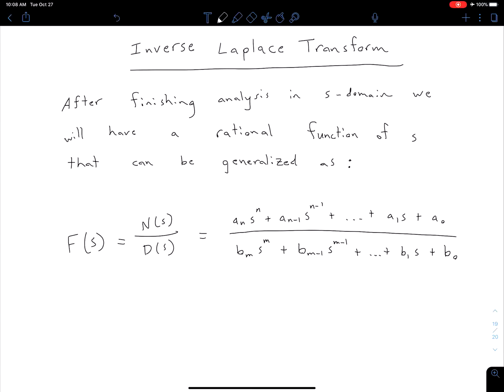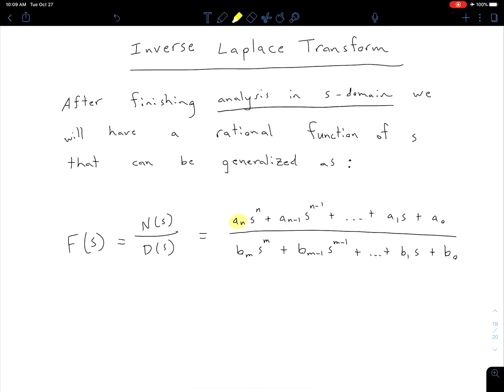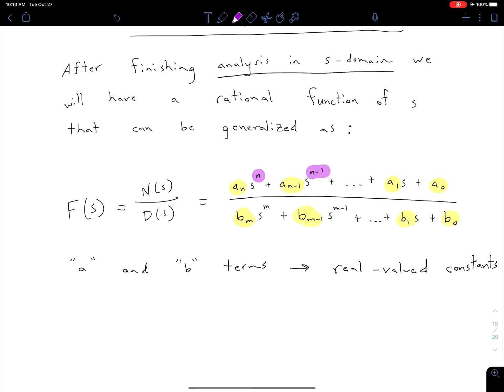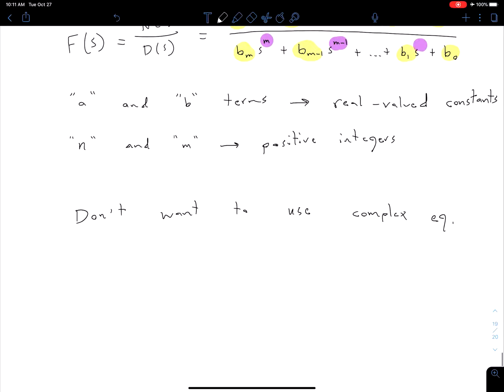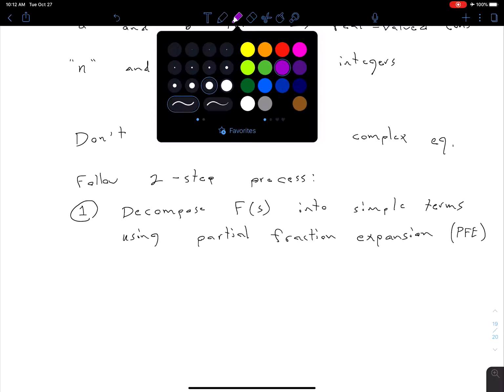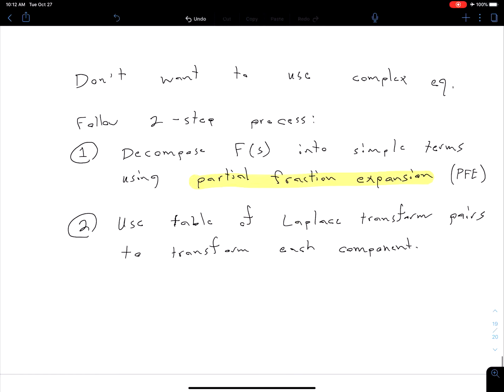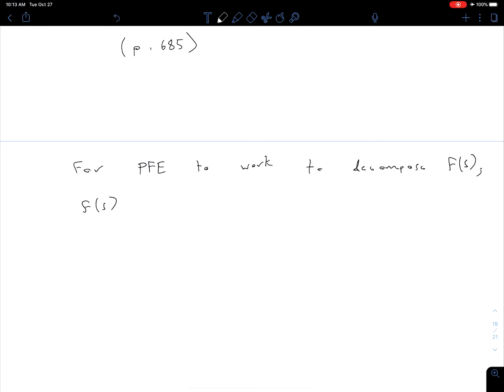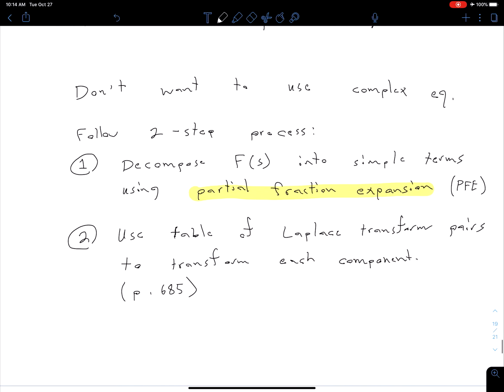L.T. - Inverse Laplace Transform